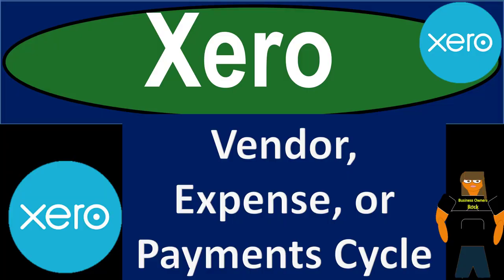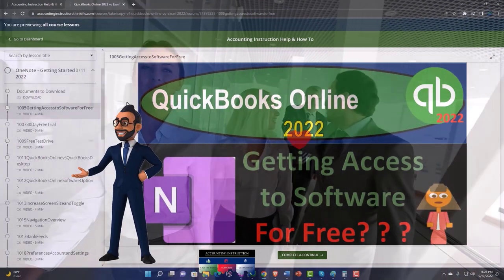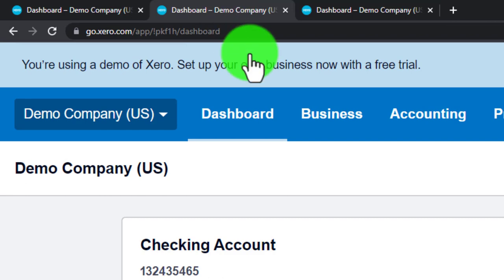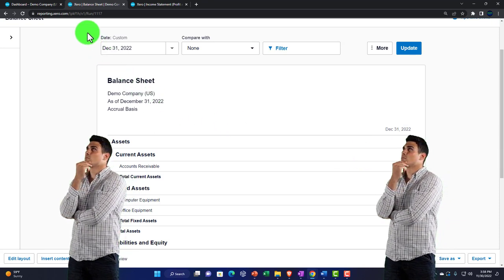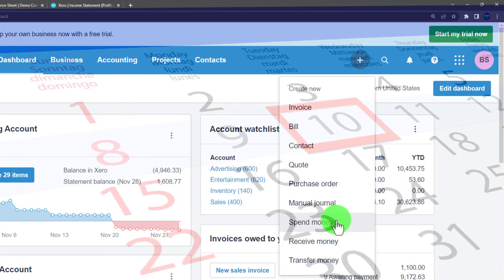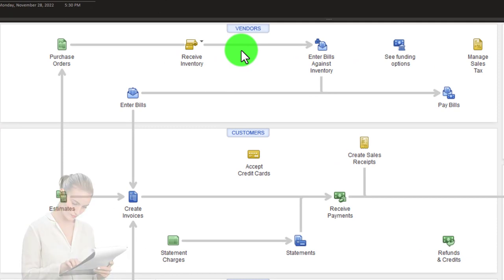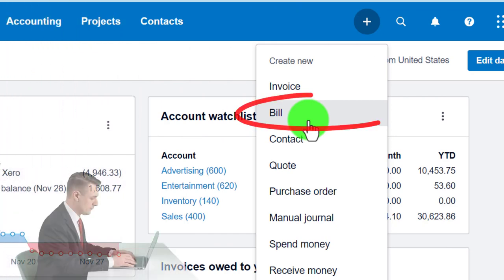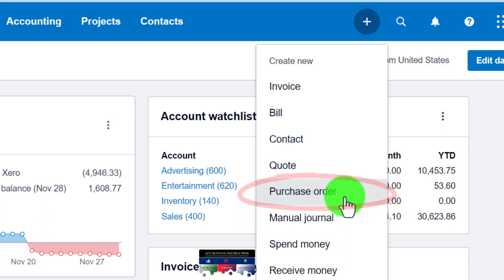Vendor, Expense, or Payments Cycle 1140 Xero 2022 -2023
Vendor, Expense, or Payments Cycle